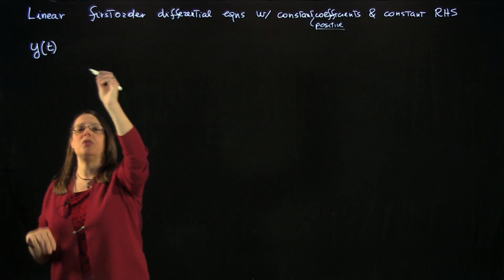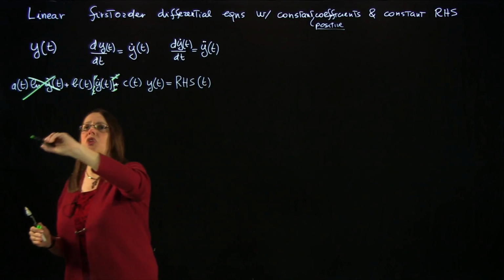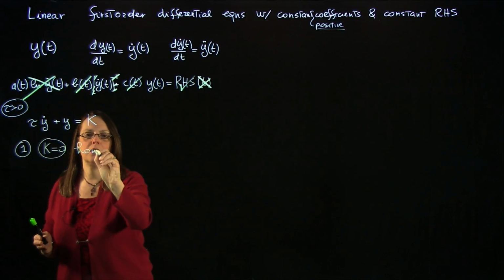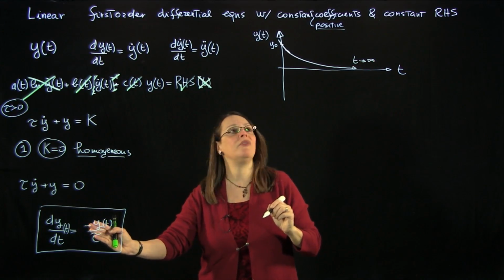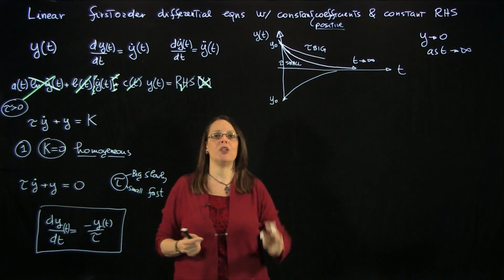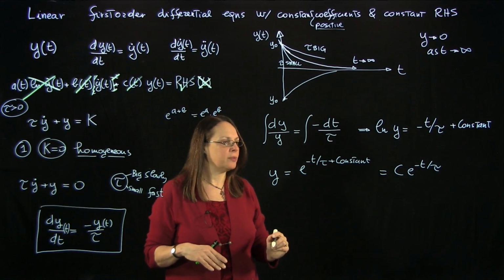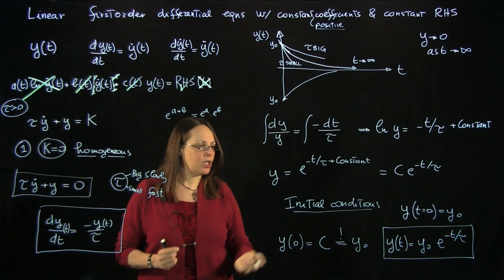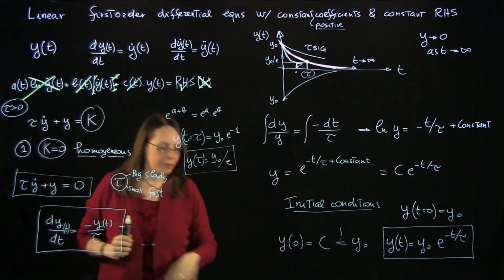LB2_1_9